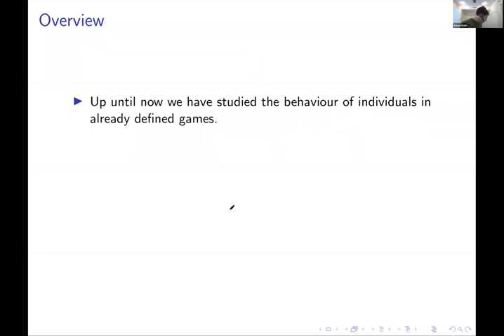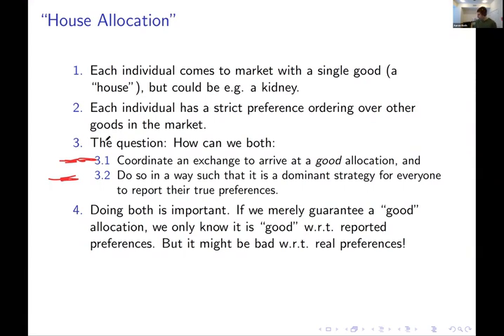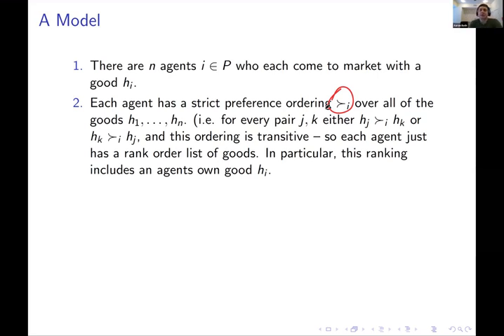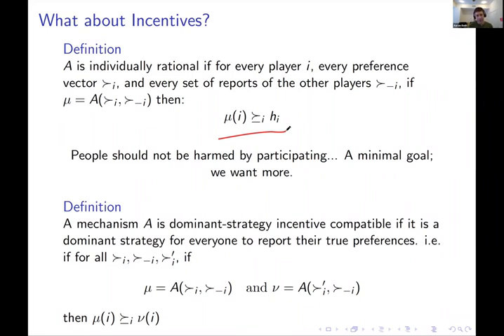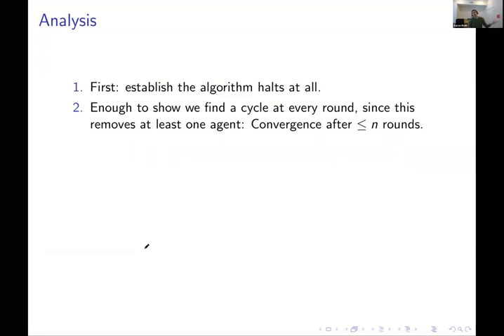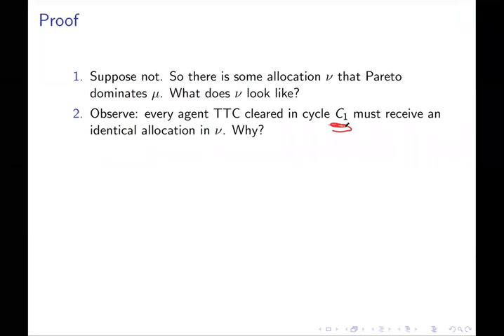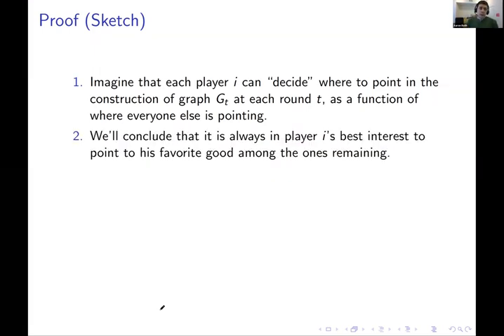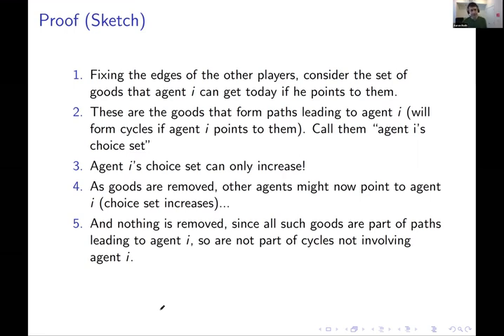NETS 4120: Algorithmic Game Theory, Lecture 12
Top Trading Cycles, pareto optimality, and dominant strategy truthfulness.

(Pandemic vintage!)